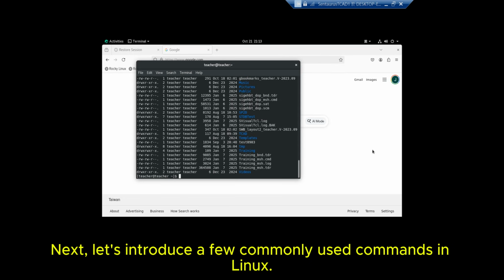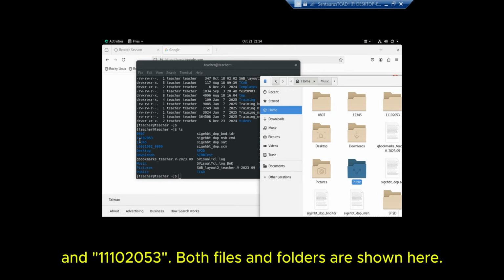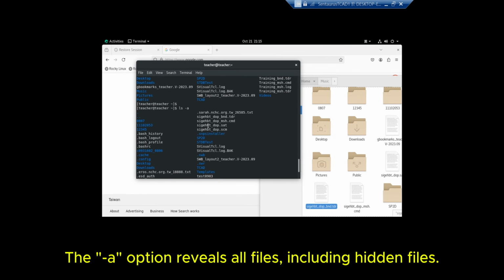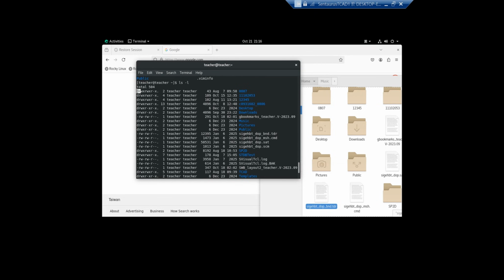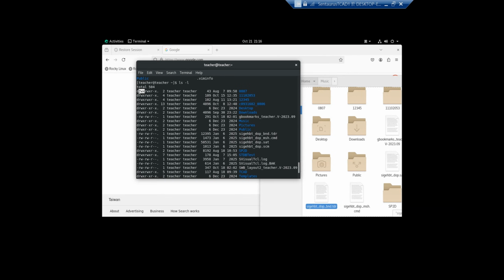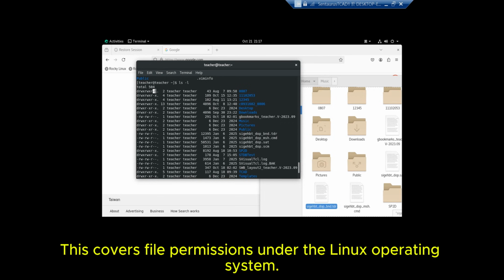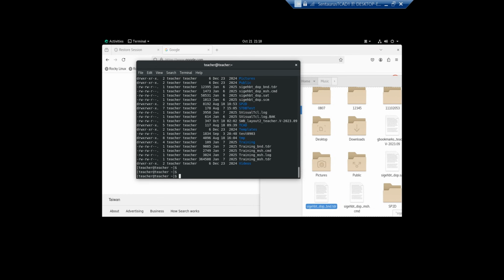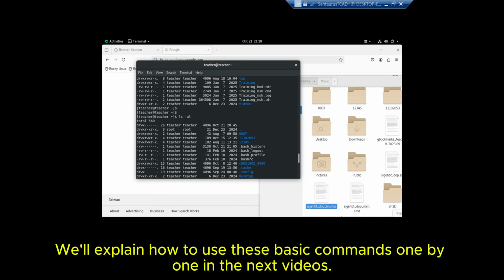2_Introduction to Basic Linux Commands (AI-Translated English Edition)